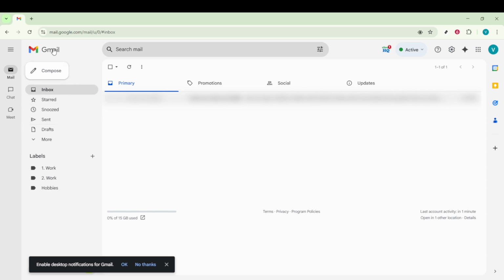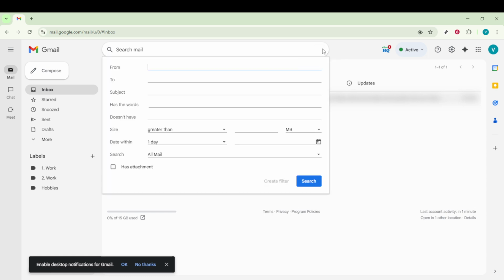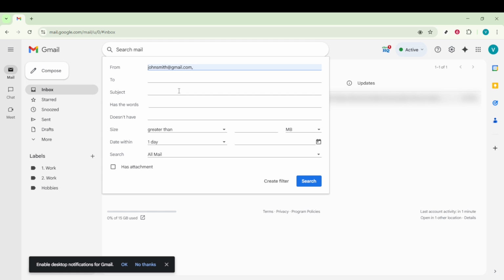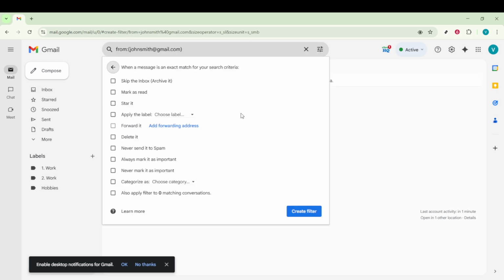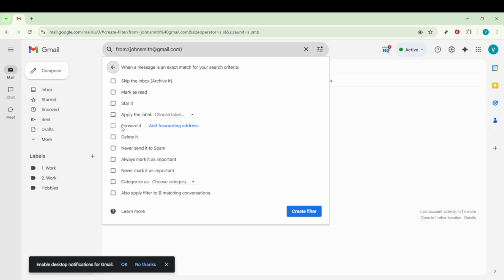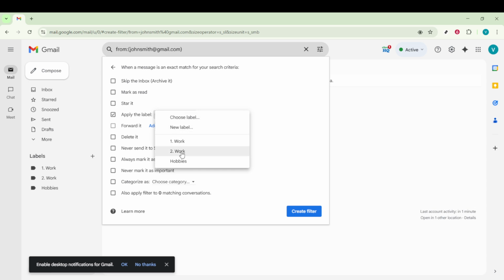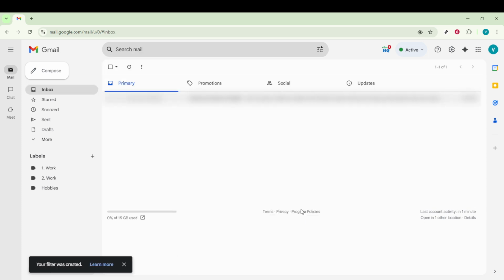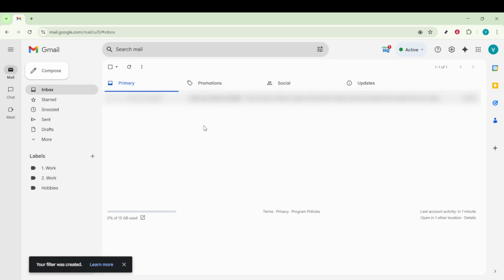How to Automatically Add a Label to an Email in Gmail [Full 2025 Guide]